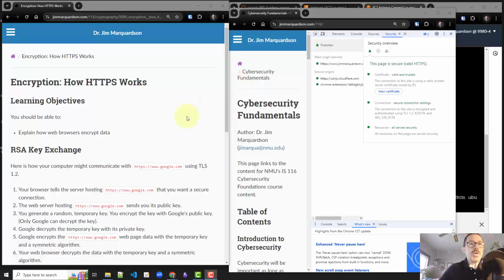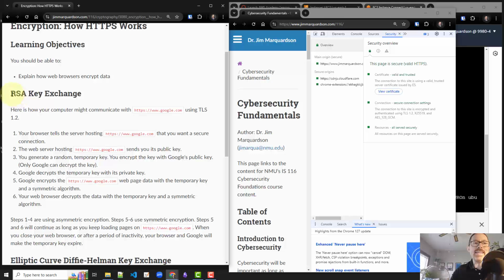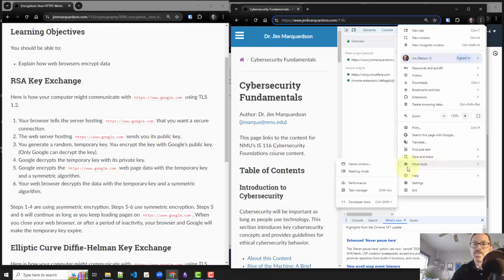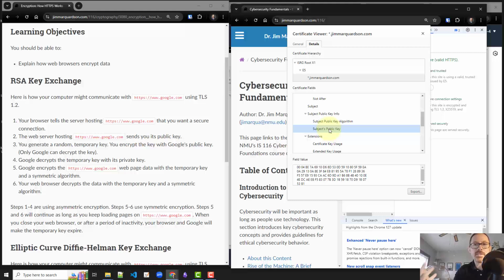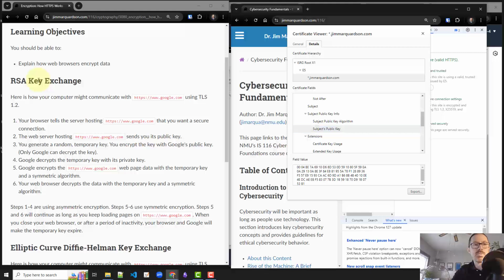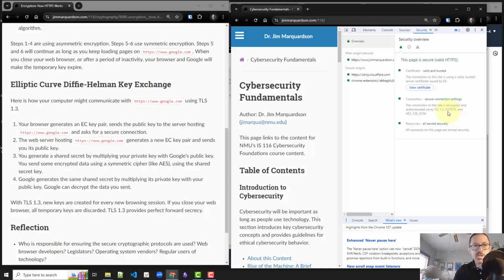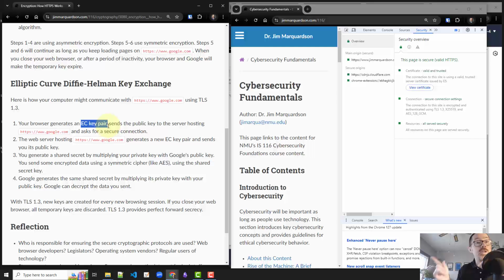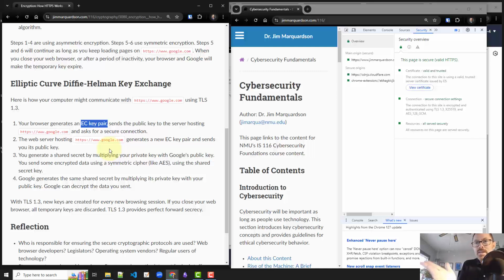Cryptography: How HTTPS Secures Data Transmission